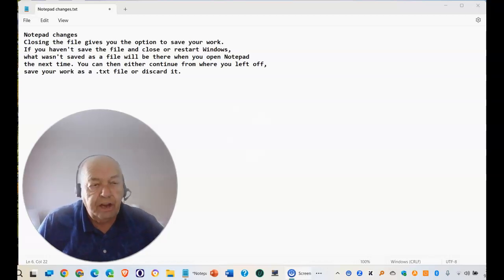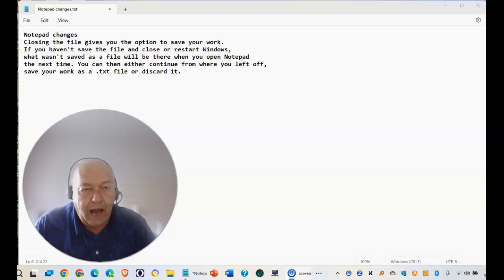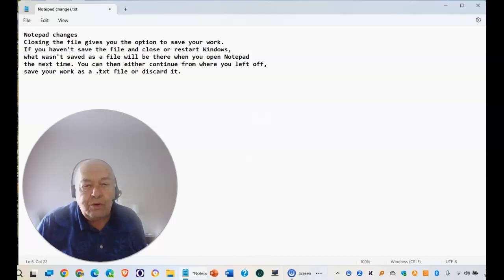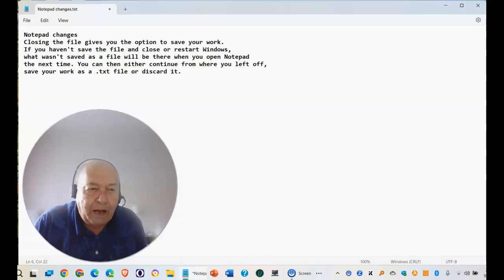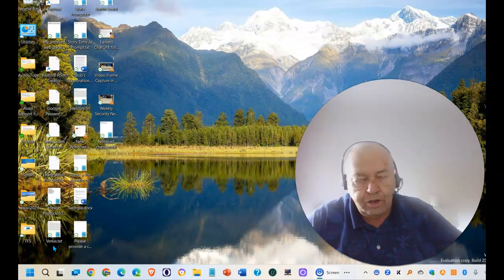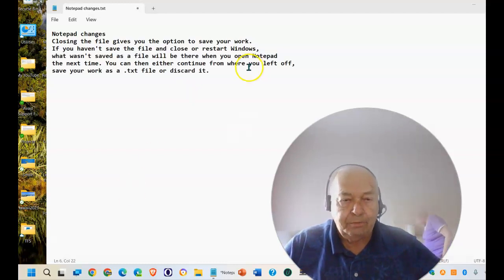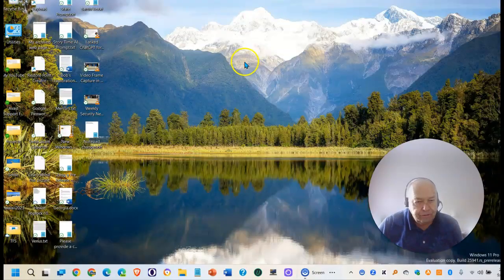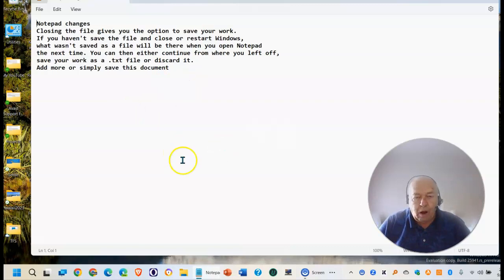Notepad Changes worth noting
Some helpful changes available in the latest build of Notepad.